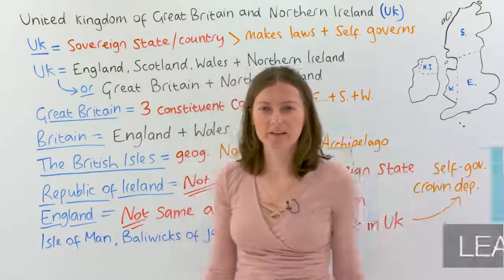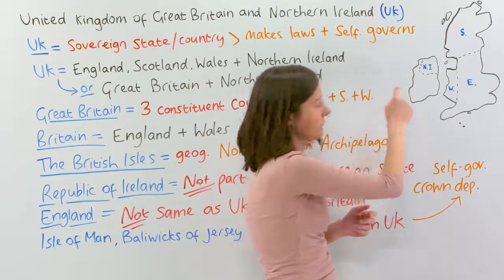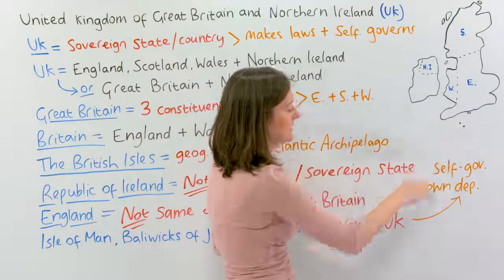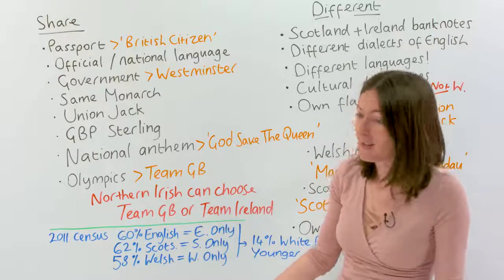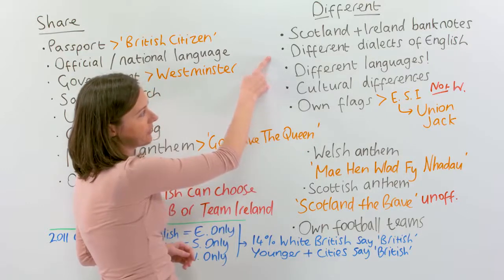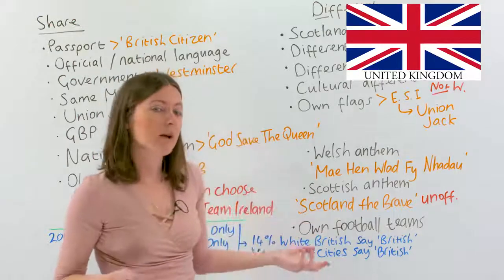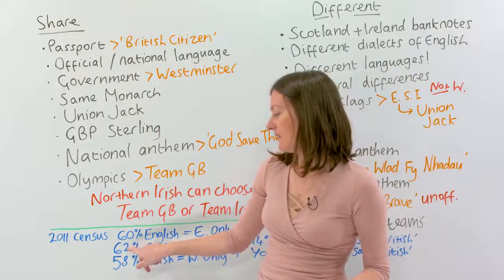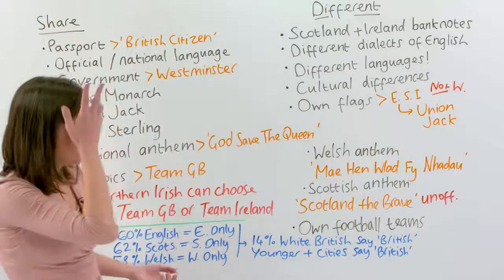Royaume Uni la Grande Bretagne lAngleterre lEcosse lIrlande Pays de Galles Troublée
APPRENDRE L'ANGLAIS RAPIDEMENT - Cours d'Anglais pour Débutants  , vocabulaire anglais ,  Anglais Facile
🎁  Formation Complète  (Niveau A1 et A2 et B1)  👇🏼👇🏼

vocabulaire anglais , les temps en anglais , verbes irréguliers , conjugaison anglais ,anglais facile

date en anglais , jour de la semaine en anglais , mots de liaison anglais , connecteur logique anglais , niveau anglais

apprendre l'anglais

apprendre l'anglais débutant

apprendre l'anglais gratuitement et rapidement

apprendre l'anglais débutant gratuitement en ligne

apprendre l'anglais youtube

apprendre l'anglais rapidement

apprendre l'anglais pdf

apprendre l'anglais gratuitement audio

comment apprendre l'anglais seul